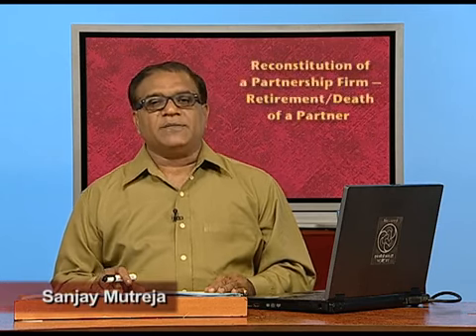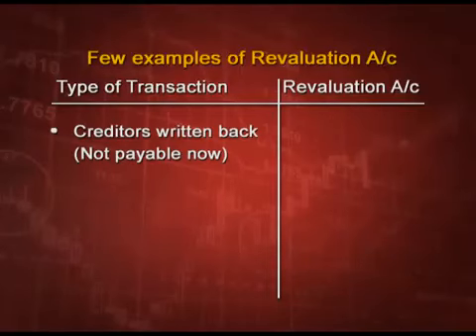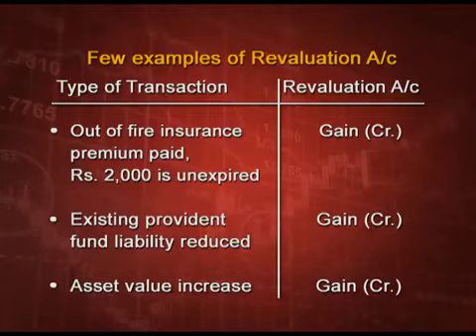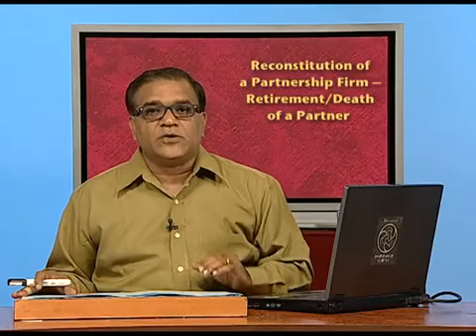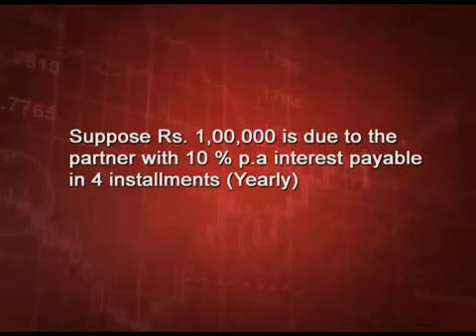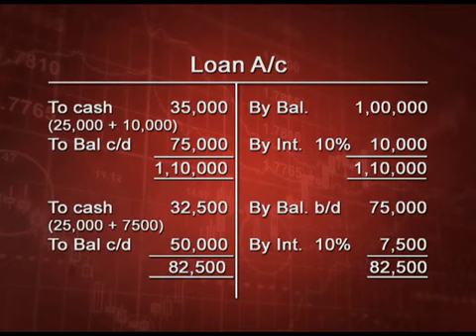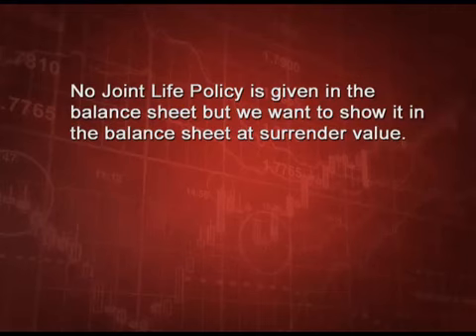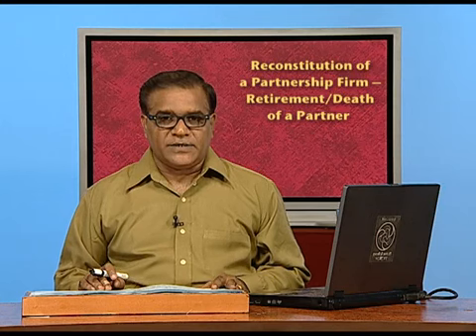CBSE / NCERT Class 12 Accountancy - Reconstitution of A Partnership Firm Retirement, Death of A P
Accountancy (लेखाकर्म)
 Reconstitution of A Partnership Firm, Retirement, Death of Admission of Partner ( एक साझेदारी फर्म का पुनर्गठन , भागीदार के मृत्यु या सेवा-निवृत्ति के बाद )

Colleges

Sarkari Jobs

News